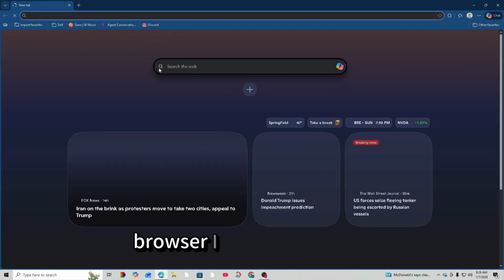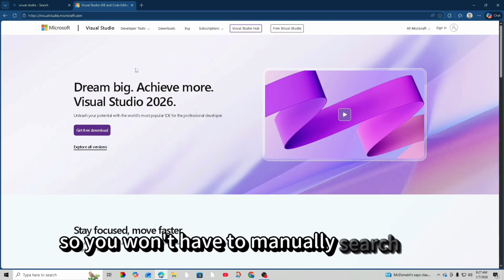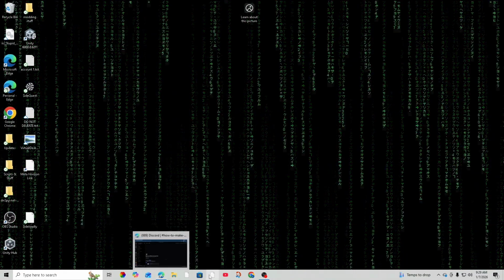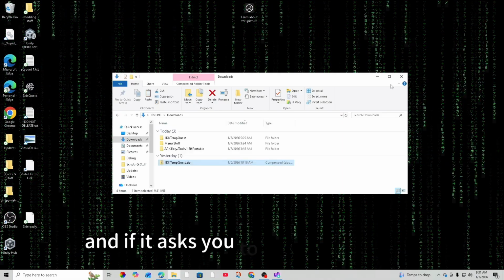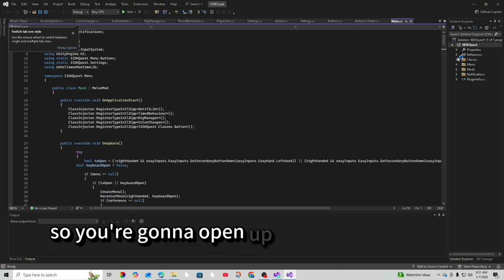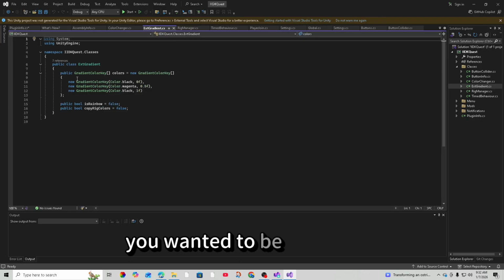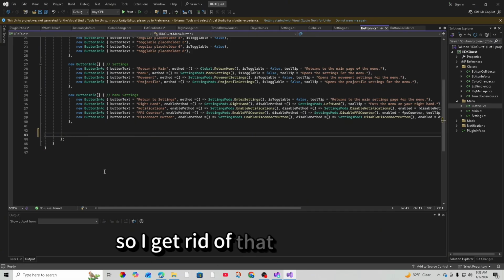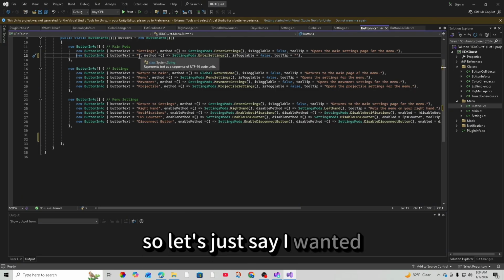HOW TO MAKE S GTAG COPY MOD MENU